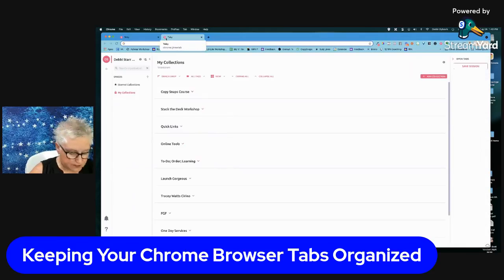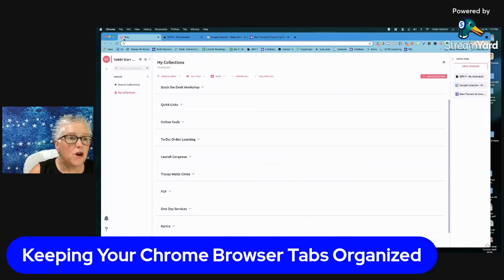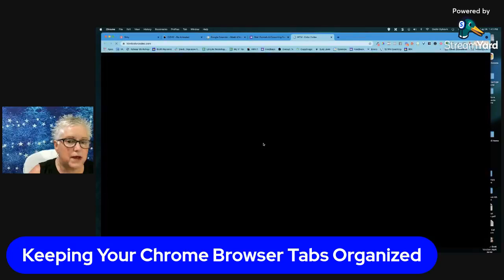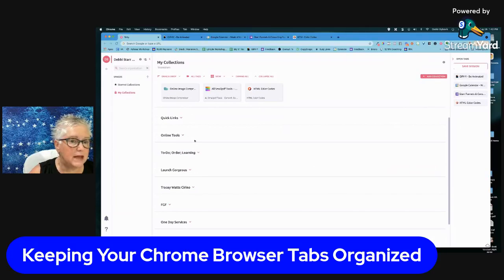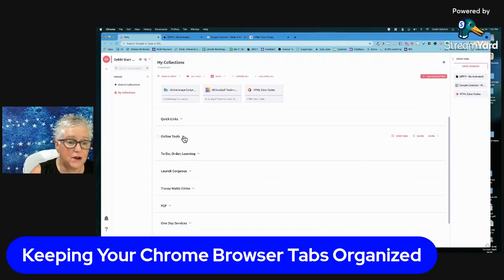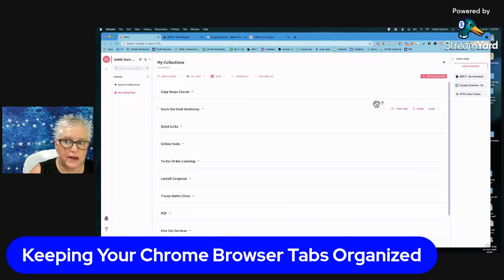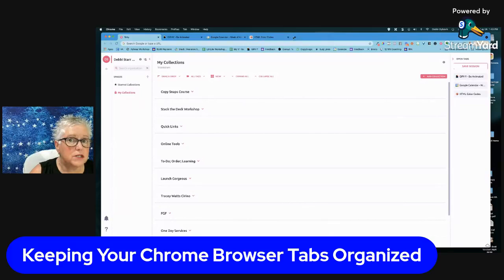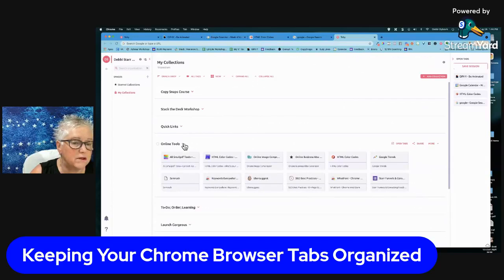How to Organize Your Chrome Tabs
How many tabs do you keep open on your browser?  If you're like me maybe 50+  ;-) . . . Today I'm sharing with you one of my favorite tools that I'm loving to keep all my open tabs organized and streamlined.

What tools do you use?